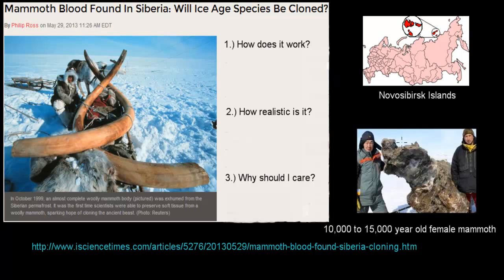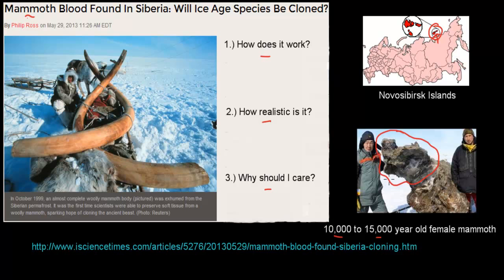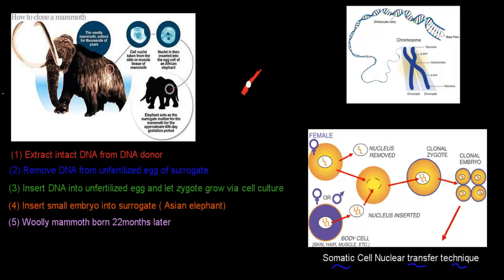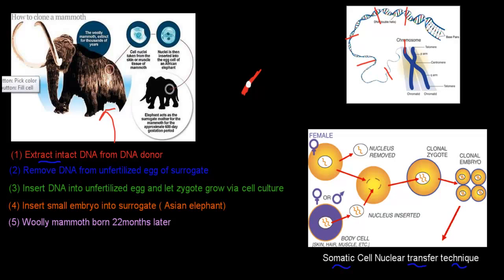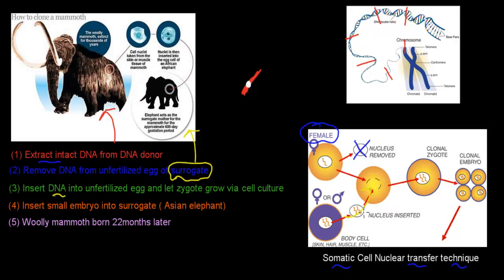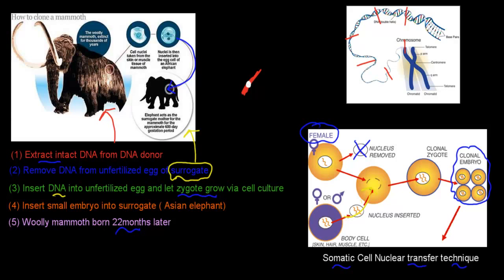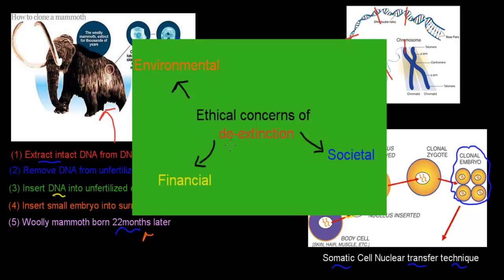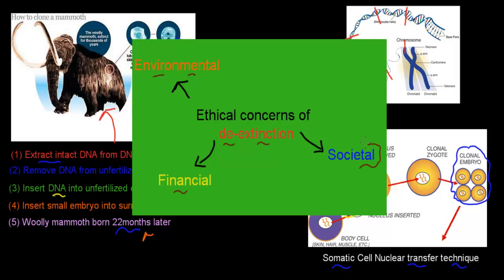Biology News - Cloning: Bringing Back the Woolly Mammoth? (HSC Biology)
Scientists in Siberia have discovered an ancient carcass of a woolly mammoth. Could the red liquid found at the carcass be blood, if so, could it be used to clone a woolly mammoth and bring it back to life?